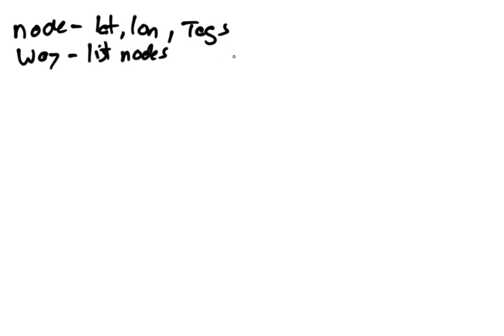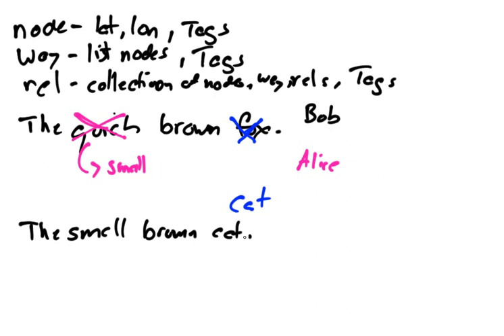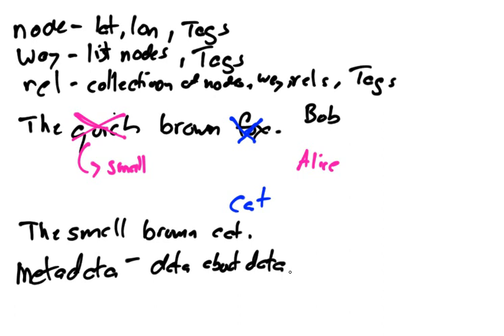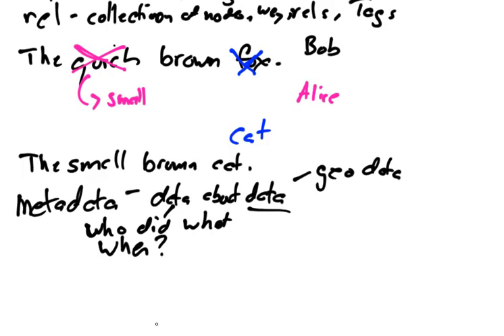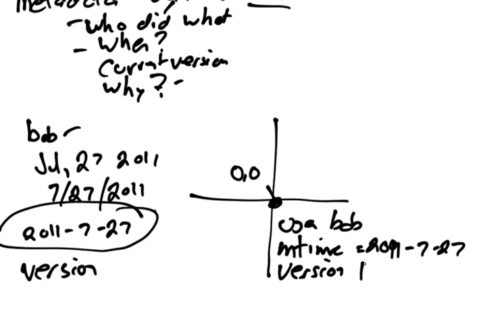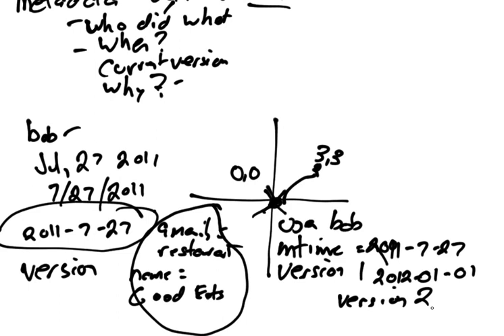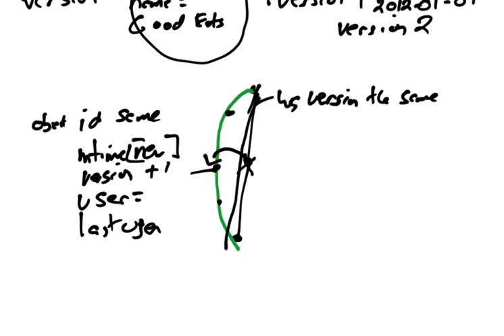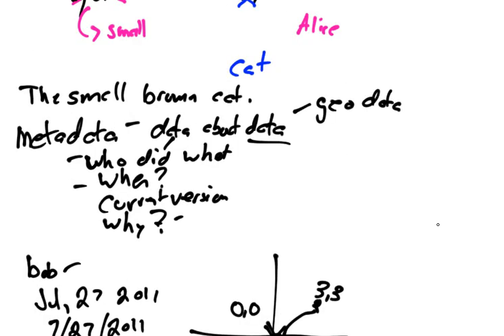OpenStreetMap Basics: Object Metadata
In this video we talk about some of the metadata associated with objects in OpenStreetMap.